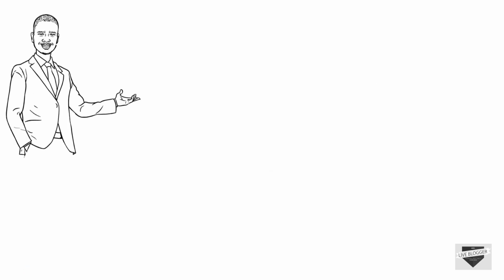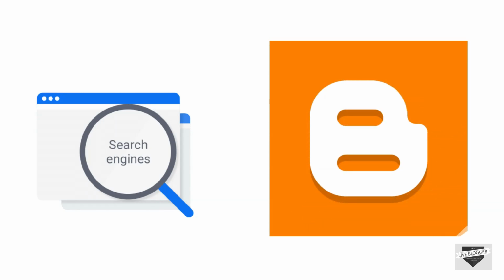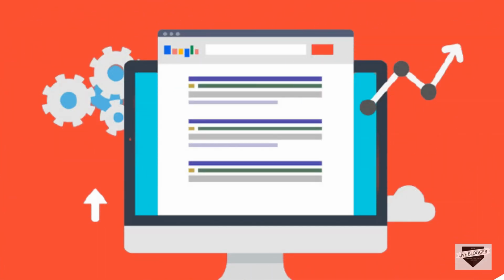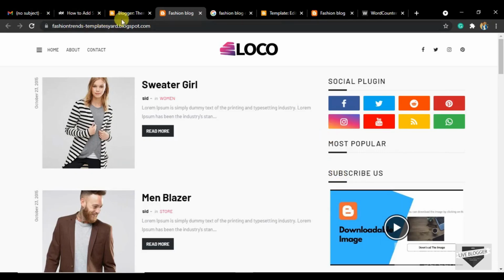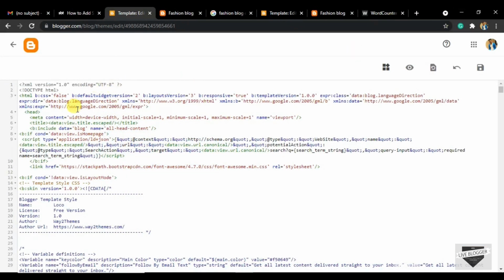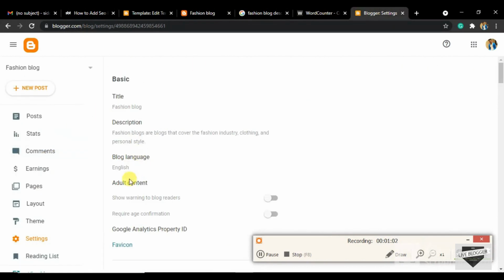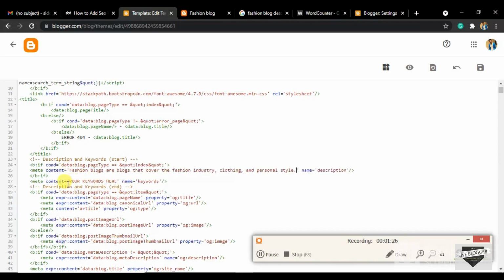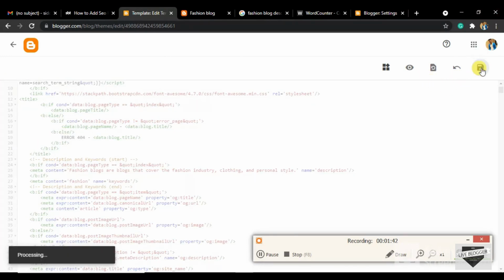How To Add Seo Friendly Meta Tags In Blogger - Live Blogger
If you are using the blogger CMS platform then you must have heard or want to know about meta tags. So in this video, we have explained what is metatags? What are the benefits of metatags and also practically shown how to add SEO-friendly meta tag code on your blogger theme code. It will give an identity to your blog that on what niche your blog is targeting on. To watch the full video till the end and ​If you want us to keep posting such useful content related to blogging or youtube then please do not forget to leave a like comment and do subscribe to our channel.